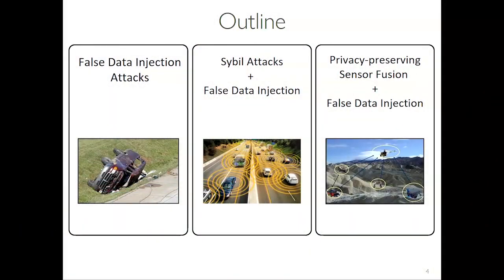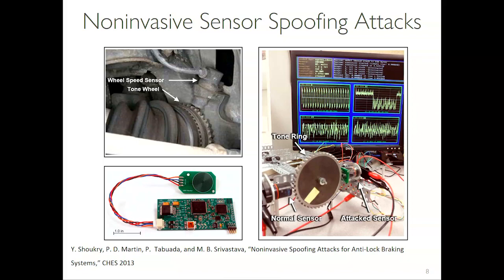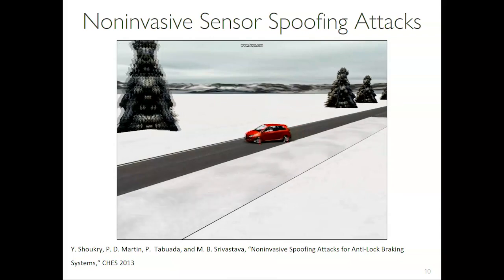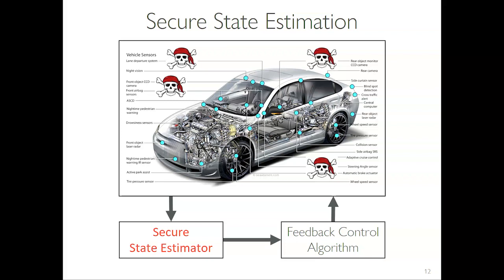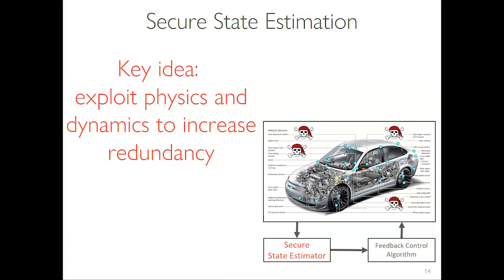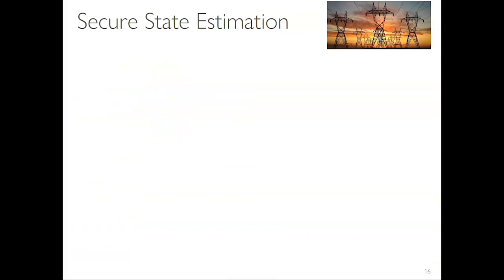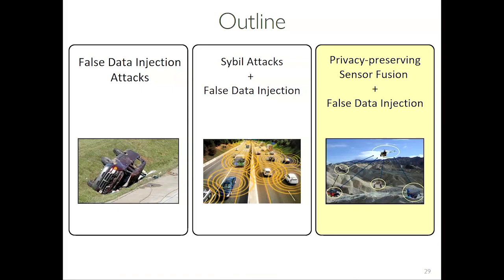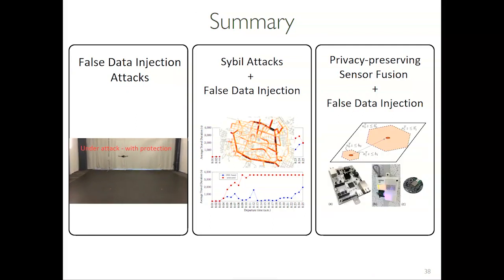Sensor Spoofing: Attacks, Consequences, and Countermeasures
Presented by Yasser Shoukry, University of Maryland, College Park.
The rapidly increasing dependence on cyber-physical systems (CPS) in building critical infrastructures—in the context of smart cities, power grids, medical devices, and self-driving cars—has opened the gates to increasingly sophisticated and harmful attacks with financial, societal, criminal, or political effects. While a traditional cyber-attack may leak credit-card or other personal sensitive information, a CPS attack can lead to a loss of control in nuclear reactors, gas turbines, the power grid, transportation networks, and other critical infrastructure, placing the nation’s security, economy, and public safety at risk. This talk starts by motivating for the differences between CPS security and cyber-security. To this end, it shows experimental results on non-invasive sensor spoofing attacks targeting the anti-lock brake systems (ABS) in automobiles. As the need for CPS security becomes evident, the talk focuses on a problem known as “secure state estimation.” It aims to estimate the state of a dynamical system when an adversary arbitrarily corrupts a subset of its sensors. The talk concludes by showing, through multiple experimental and simulation results, the effect of different secure state estimation problems on the resilience of CPS against sensor attacks.